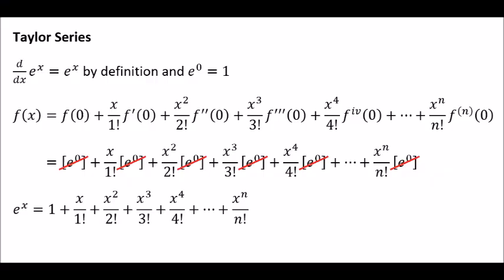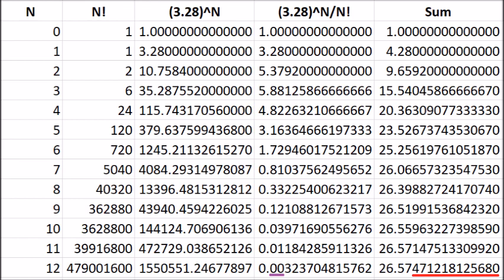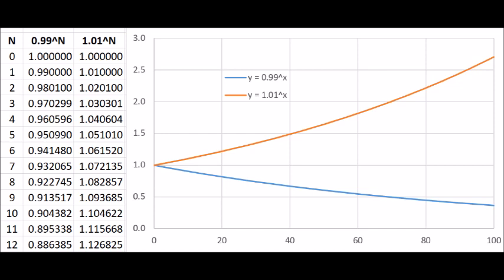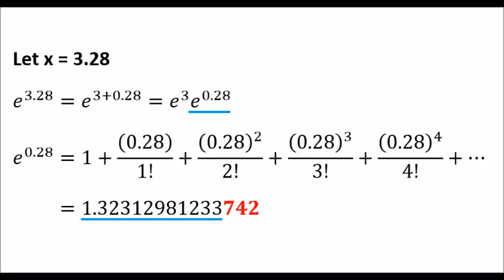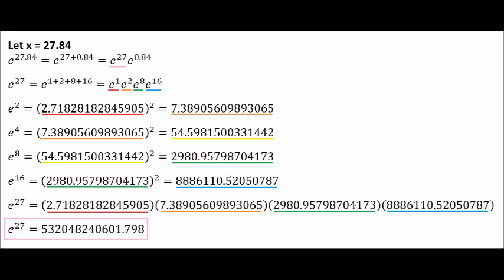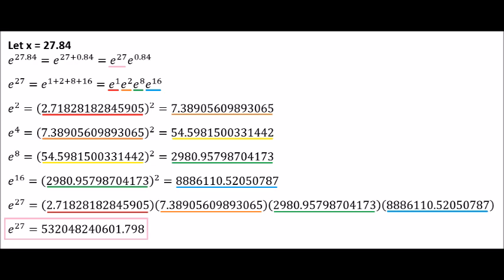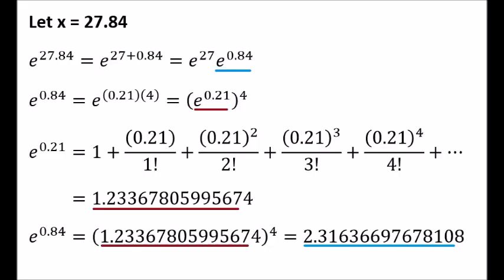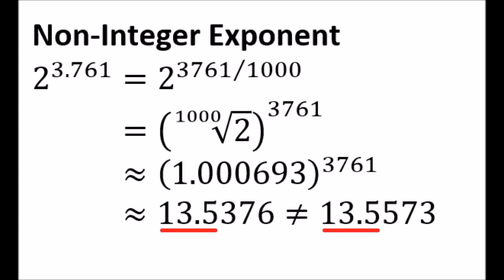Non-Integer Exponents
Non-Integer Exponents: We know that exponentiation is repeated multiplication, but what do we do if that exponent is not an integer? To handle this situation, we must plug the number into a series expansion. Along the way, we employ various tricks to make the series converge more rapidly and thereby improve the accuracy of our final answer.